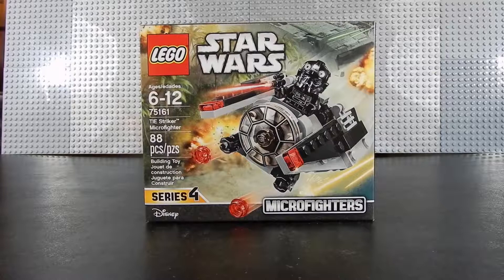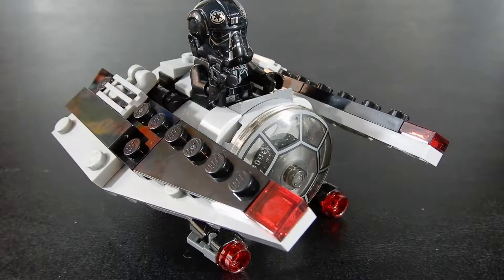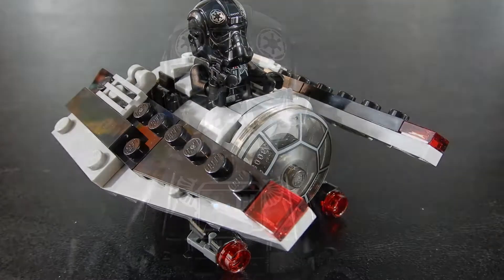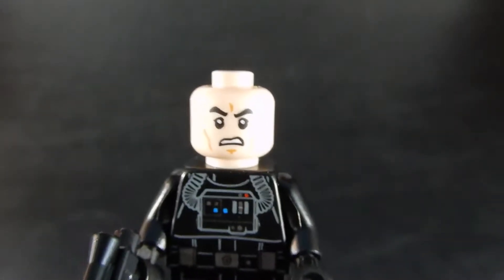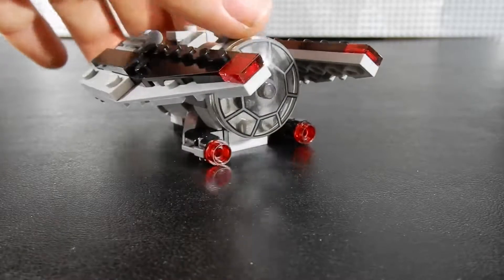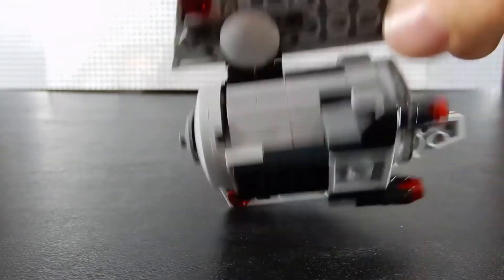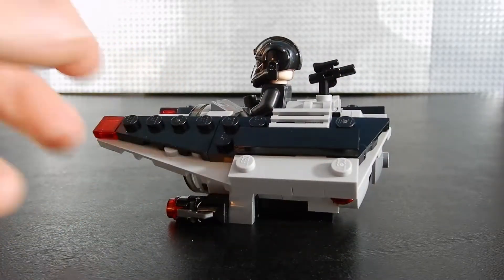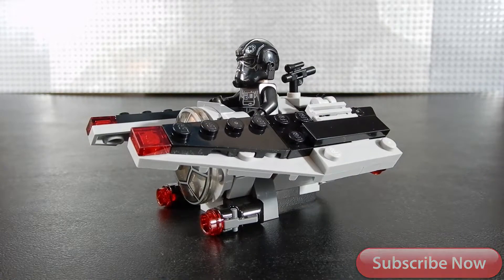LEGO STAR WARS TIE Striker Microfighter Set #75161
Microfighter
TIE Striker
Set #75161
88 pcs
1 Minifigure
Retail $10 US
Released 2017